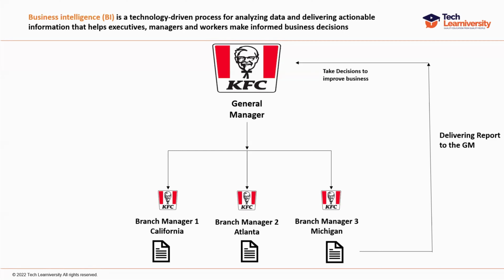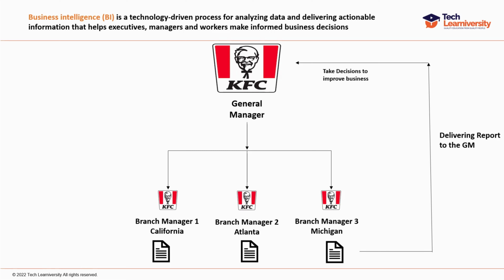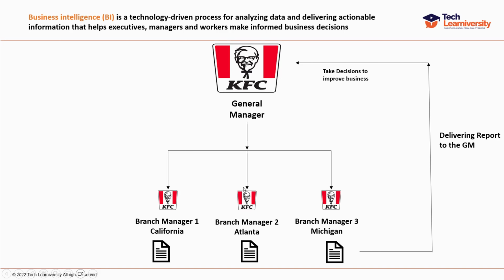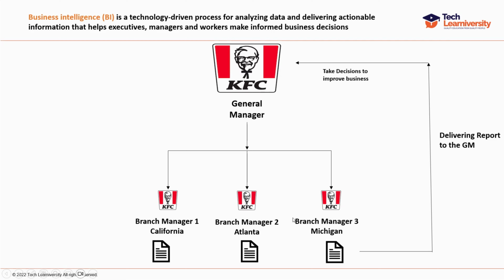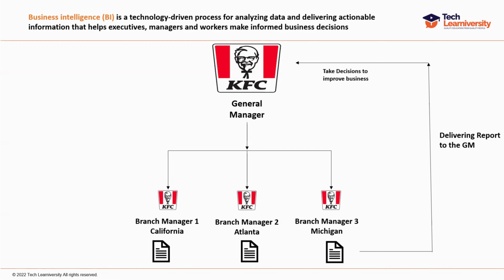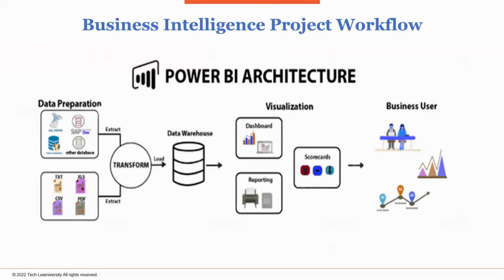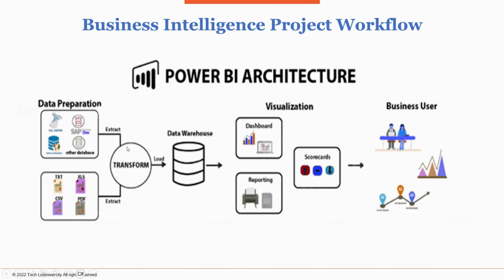Introduction to Business Intelligence & Workflow in Microsoft Power BI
In this video we will cover introduction to BI and workflow in Microsoft Power BI.

About Tech Learniversity

Since opening in 2021, we have become masters of our craft. Our commitment to quality education, exceptional services and incomparable customer care keep our community coming back again and again. We never stop improving, and are continuing to expand our offerings across the world.

We have a rating of 4.9/5.0 in Google My Business.
We have a rating of 4.3/5.0 in Trustpilot.

How to Login to IOS App (My Institute)

Download the My Institute app
Enter the Org code: ZUSTC

Step 1. Download the My Institute app
Step 2. Enter the Org code: ZUSTC